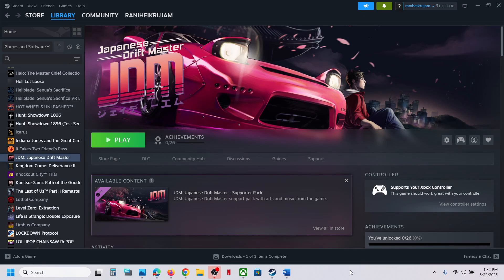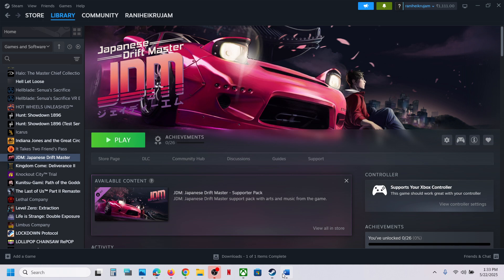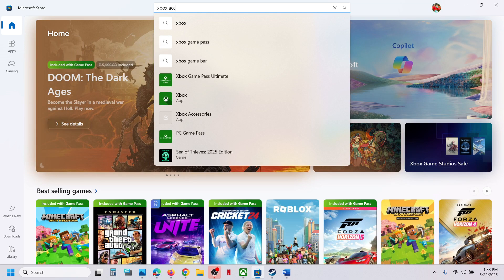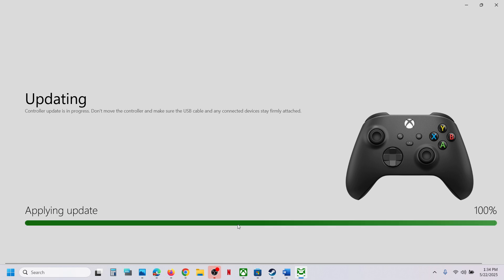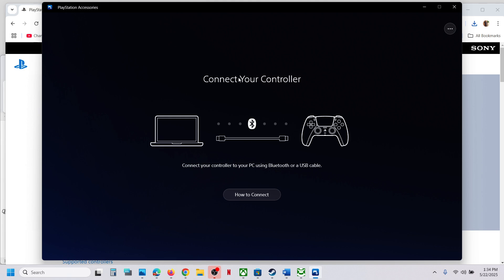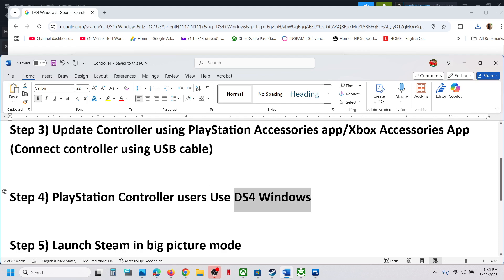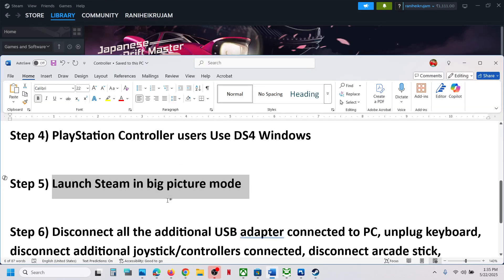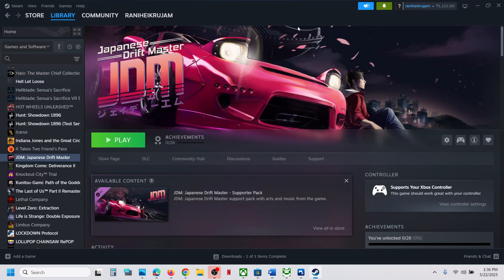JDM Japanese Drift Master: Fix Controller/Gamepad Not Working On PC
JDM Japanese Drift Master: How To Fix Xbox/PS5 Controller Stopped Working On PC,How To Fix Xbox One/PS5 Controller Not Working in JDM Japanese Drift Master game On PC
Step 1) Disable/Enable Steam input & then restart the game
Step 2) Disable Steam input & restart PC
Step 6) Disconnect all the additional USB adapter connected to PC, unplug keyboard, disconnect additional joystick/controllers connected, disconnect arcade stick, disconnect multiple monitors, if you have any virtual controller (Vjoy etc.), disable/uninstall them.